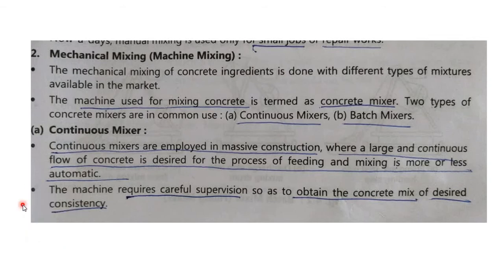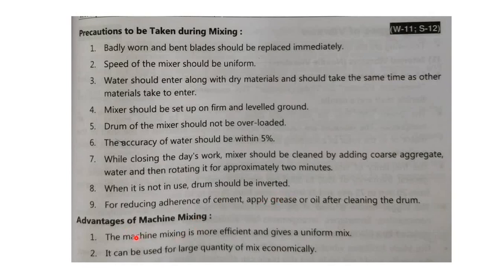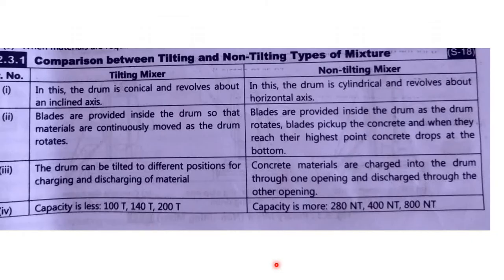LECTURE 34|CONCRETE TECHNOLOGY|CIVIL ENGINEERING POLYTECHNIC|MIT AURANGABAD MAHARASHTRA